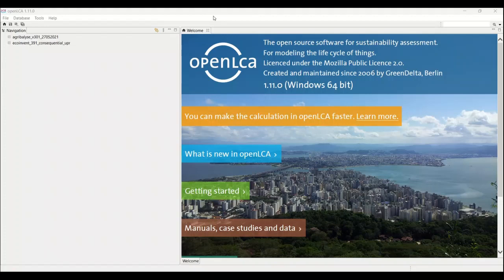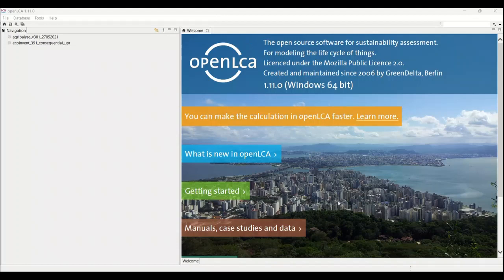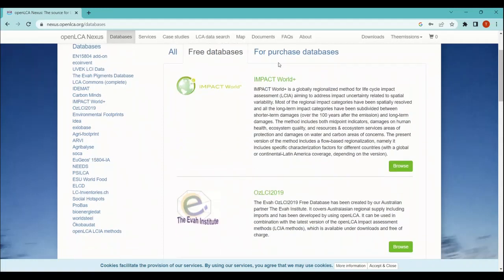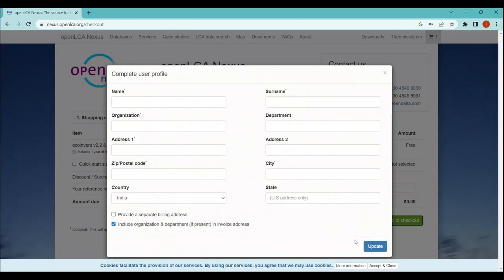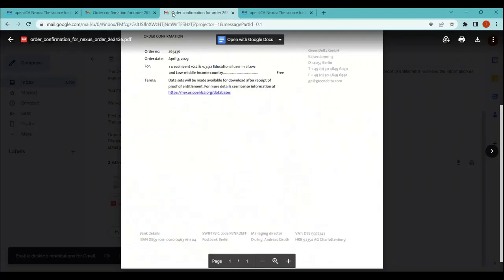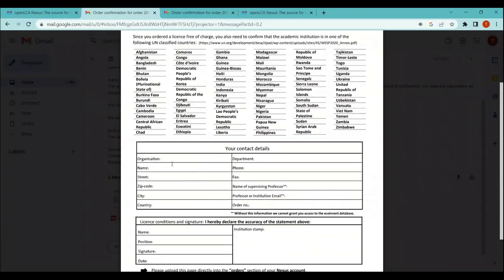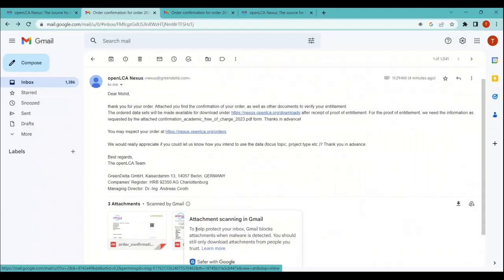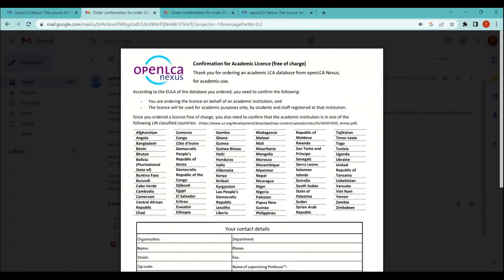How to download Ecoinvent for free I Learn LCA in 30 days